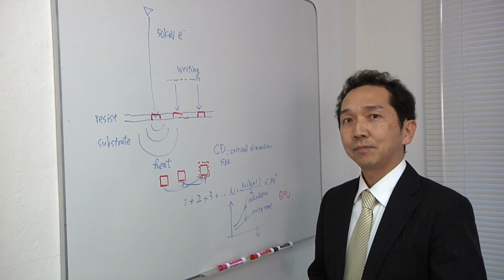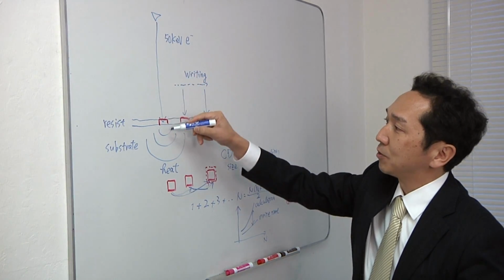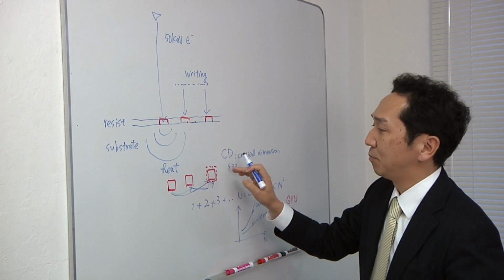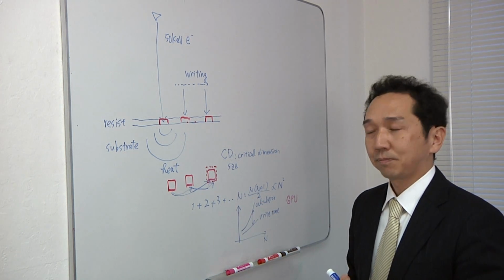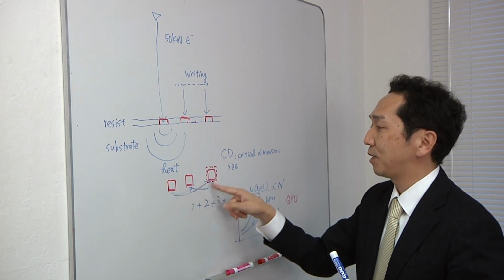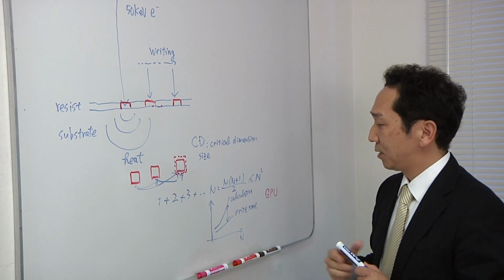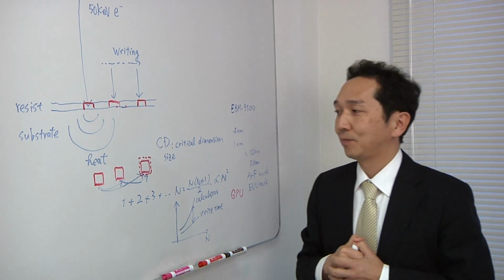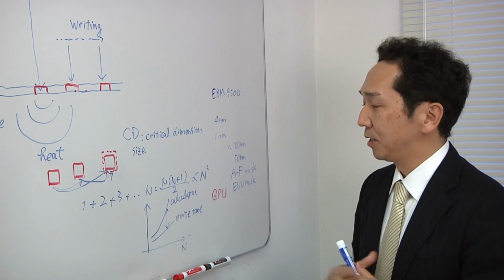GPU-Accelerated Photomasks (2016)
Noriaki Nakayamada, group manager for the data control engineering group in NuFlare's Mask Lithography engineering Department, talks with Semiconductor Engineering about what's changing on the mask side, where the trouble spots are, and how do deal with them at advanced process nodes.